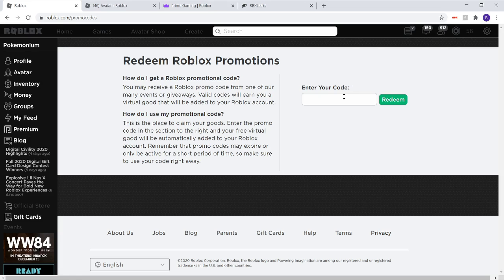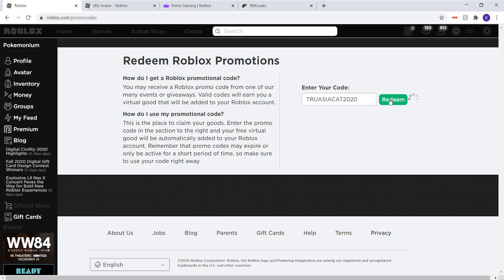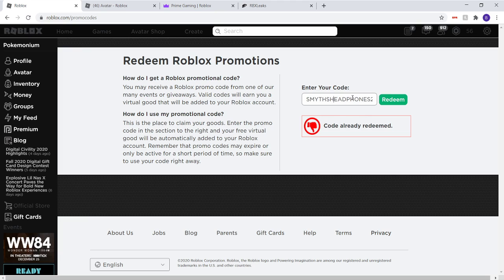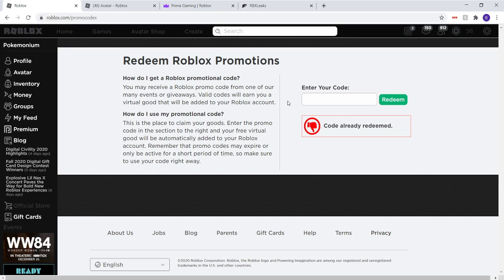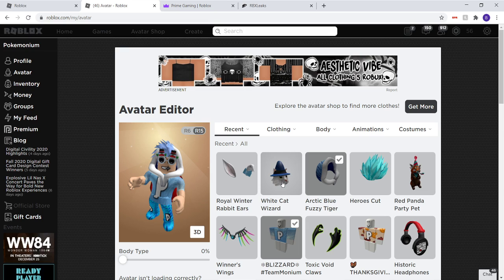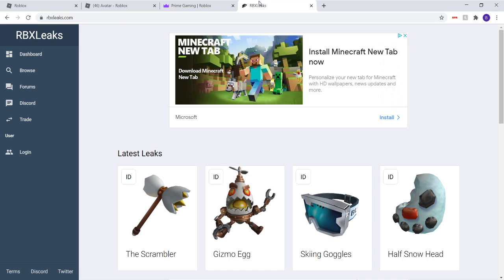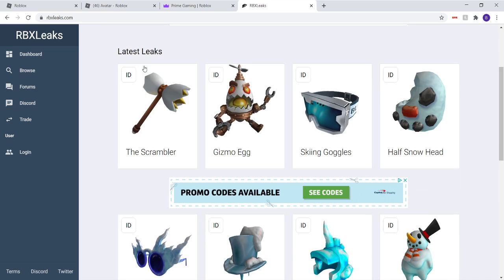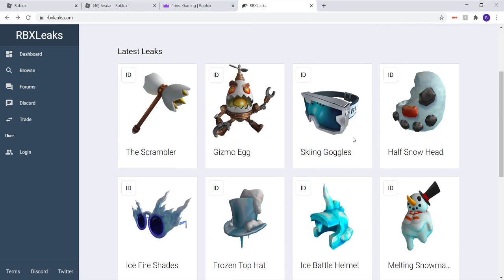ALL *NEW* ROBLOX PROMO CODES! (ALL CHRISTMAS CODES❄) RABBIT EARS + WIZARD CAT *DECEMBER* ✅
🔔GIVEAWAY AT 3K SUBS!! Like and Sub with notifications on :D

GOAL: 500 MEMBERS